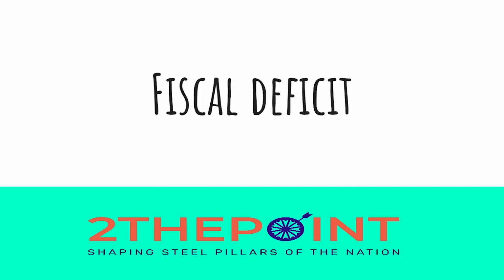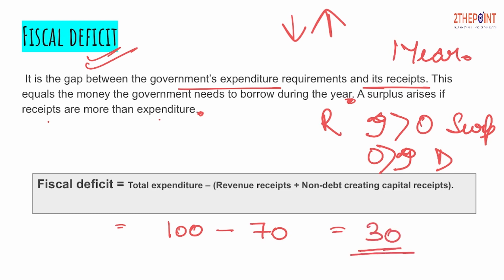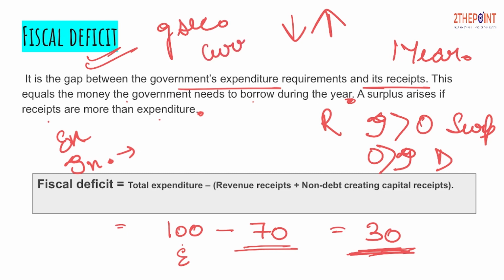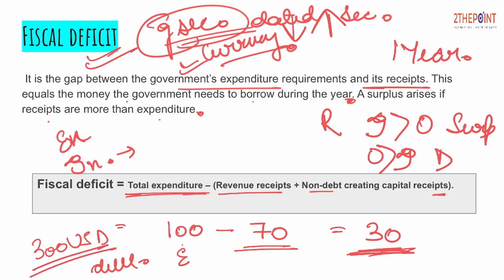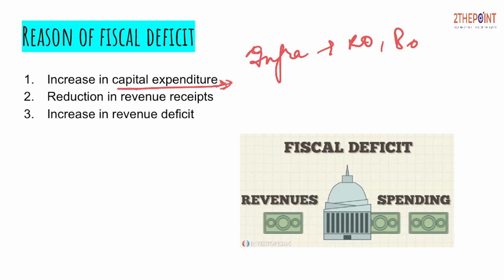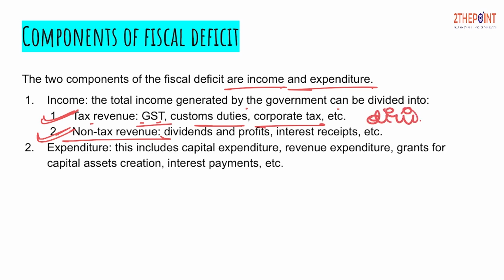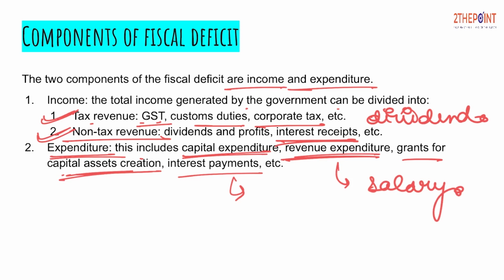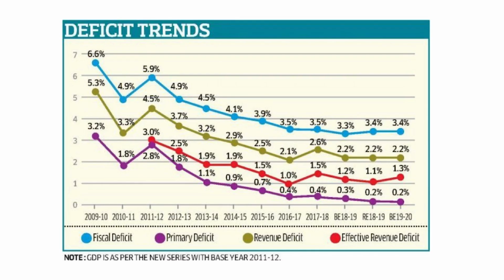Fiscal Deficit I Total Expenditure - Total Non Debt Creating Receipts I Primary and Budget Deficits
Fiscal Deficit: Fiscal deficit is defined as excess of total expenditure over total receipts excluding borrowings during a fiscal year.
Fiscal deficit = Total budget expenditure – Total budget receipts excluding borrowings OR Fiscal Deficit = (Revenue expenditure + Capital expenditure) – (Revenue Receipts + Capital receipts excluding borrowings)
Fiscal deficit shows the borrowing requirements of the govt. during the budget year. Fiscal deficit reflects the borrowing requirements of the govt. for financing the expenditure including interest payments.
Fiscal deficit = Revenue expenditure + capital expenditure – Revenue receipts – capital Receipts excluding borrowings